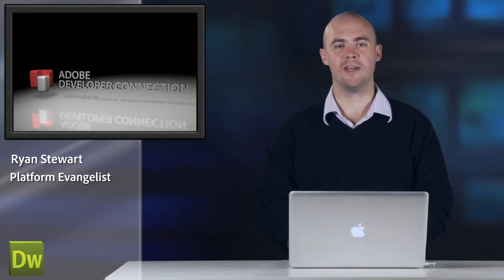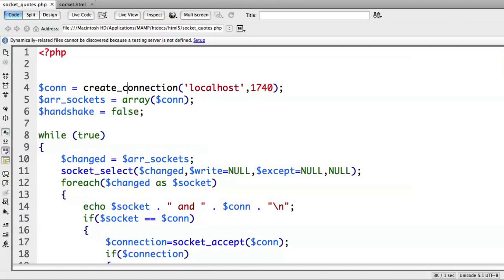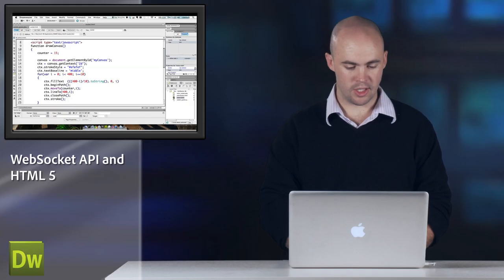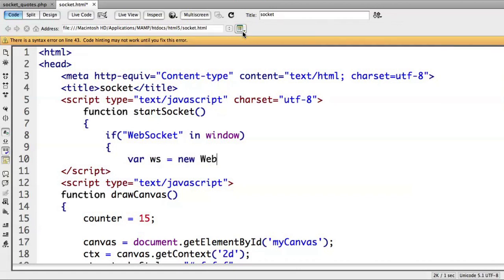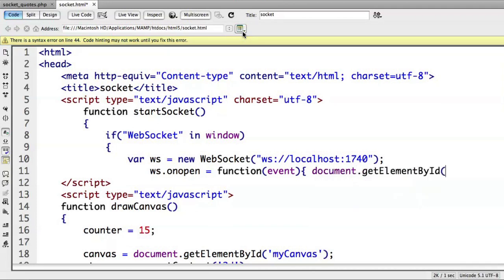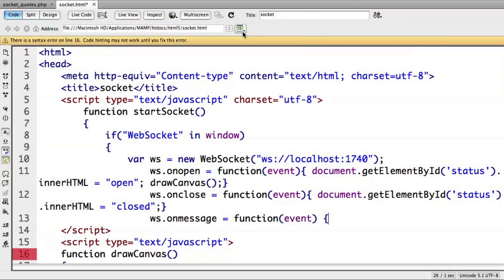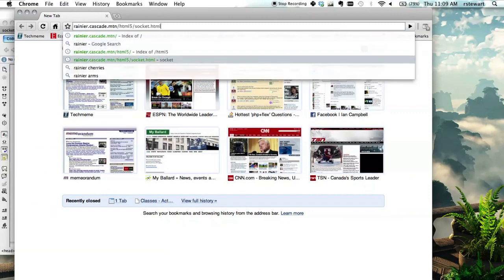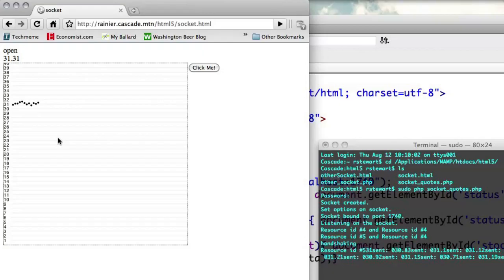ADC Presents - WebSocket HTML5 API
In this video, Adobe's Ryan Stewart demonstrates some of the forward-looking features of DreamWeaver CS5 and the WebSocket API.